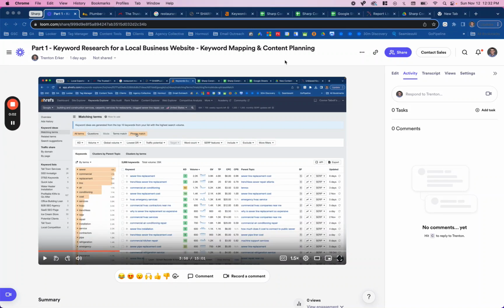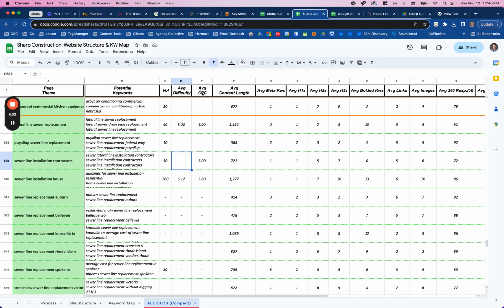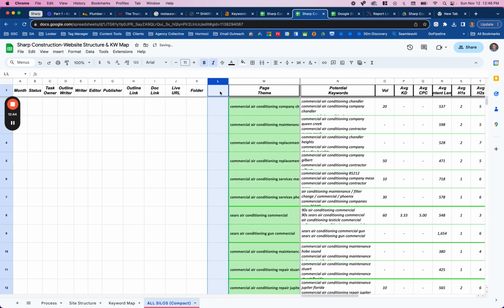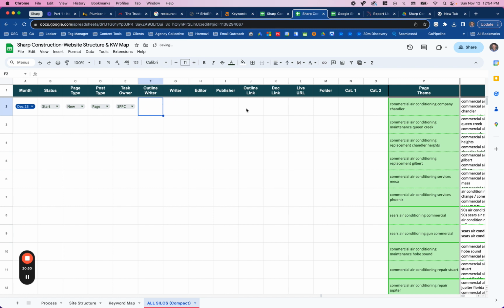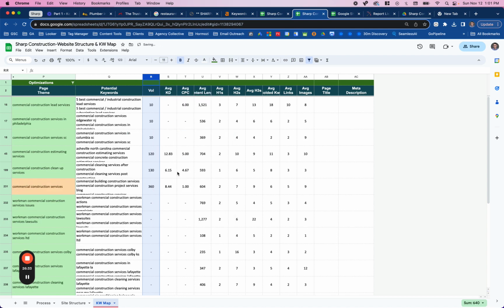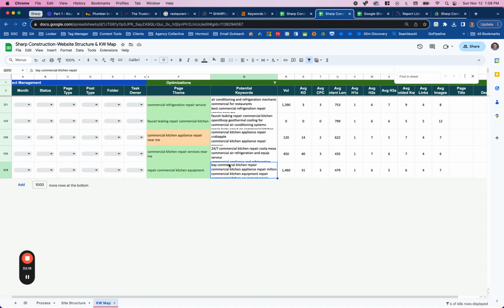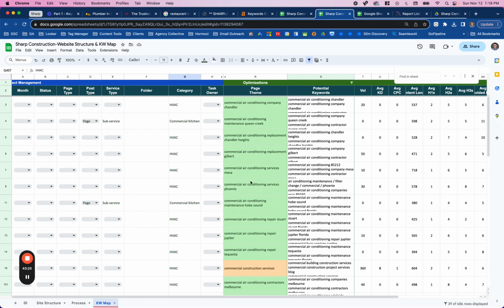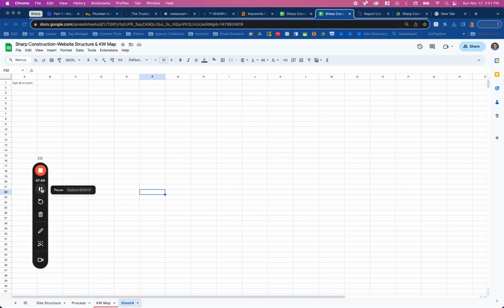Part 2 Keyword Research for a Local Business Website Keyword Mapping & Content Planning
This website has no content and they don't even know which pages to create. Their developer is asking for site infrastructure ideas.

I figured this was a good opportunity to record how to do bulk keyword research. The benefits of bulk keyword research is that you can
1. Map your service/product pages to keywords
2. Plan out a ton of future content
3. Plan internal linking
4. Create an optimized site structure that doesn't need to be changed in the future - this is a common problem when websites are built and content is written without SEO in mind from the start